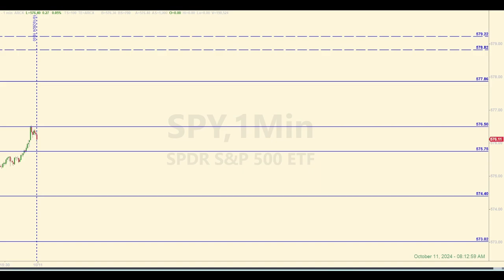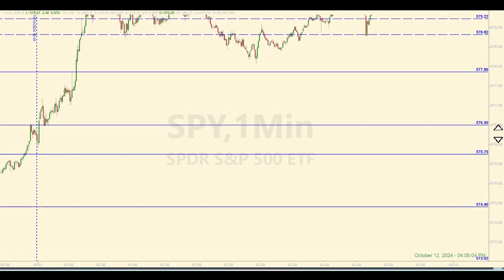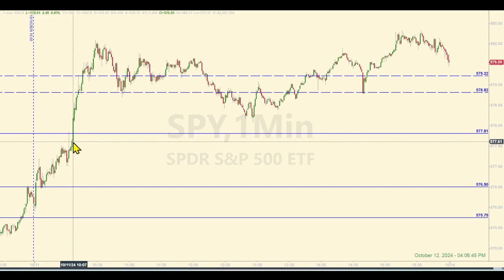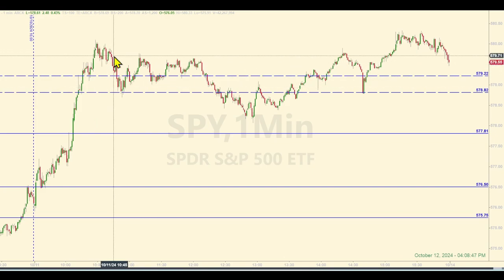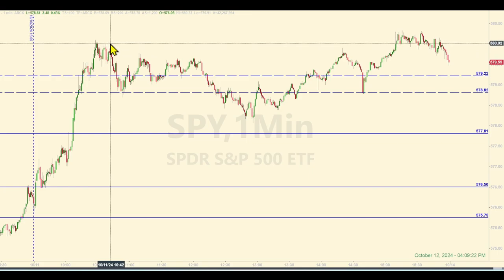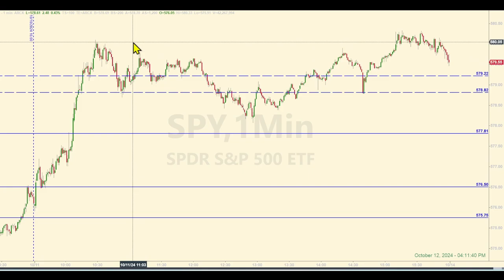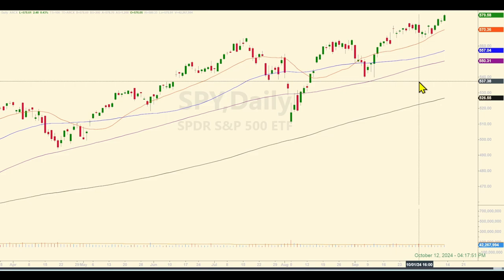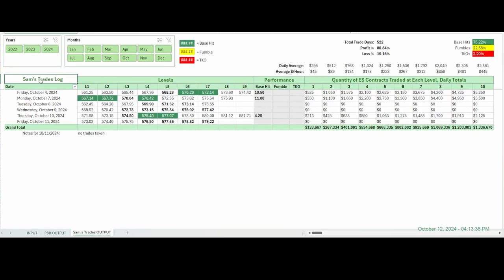No Fluff: Straight to the Point E-mini Futures Trading Strategy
00:00 Levels and Pre-market Discussion
00:54 Post-market Levels Analysis
05:54 Forecast Analysis
07:03 Tracking Log Review